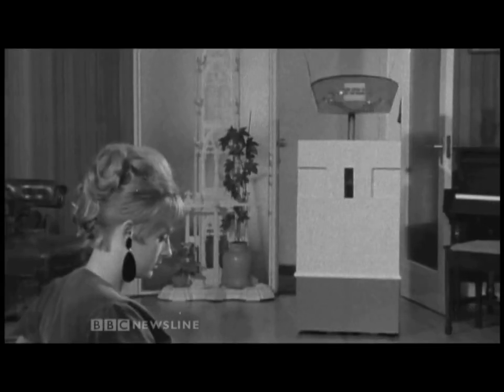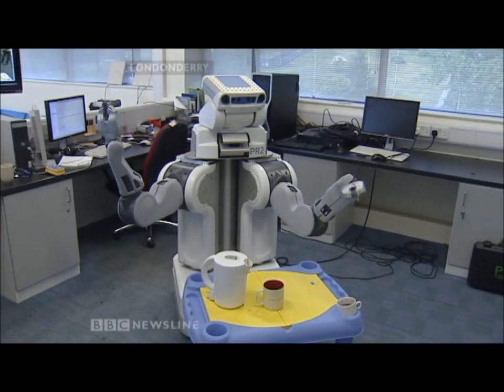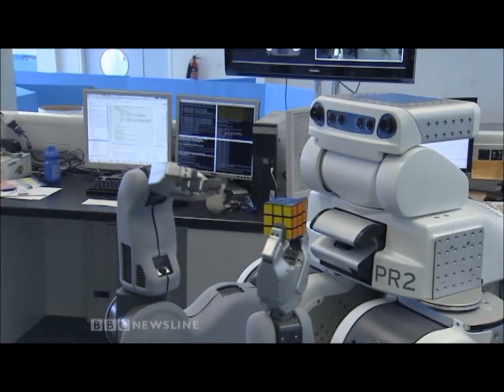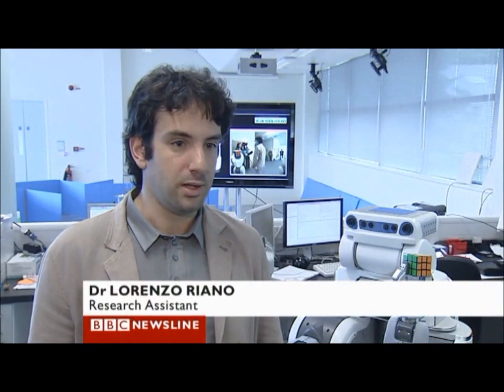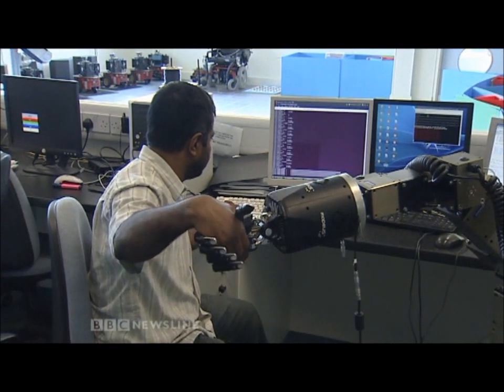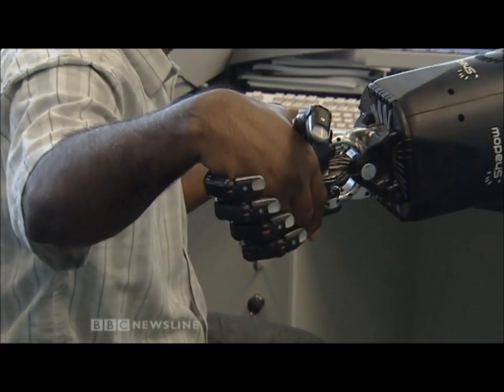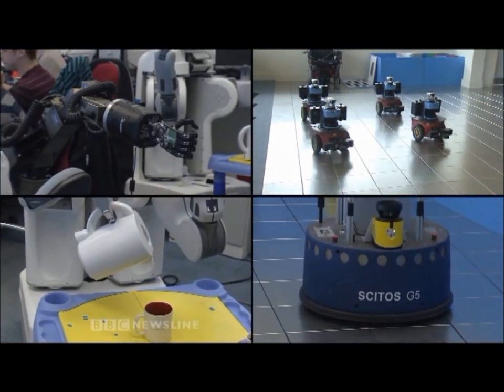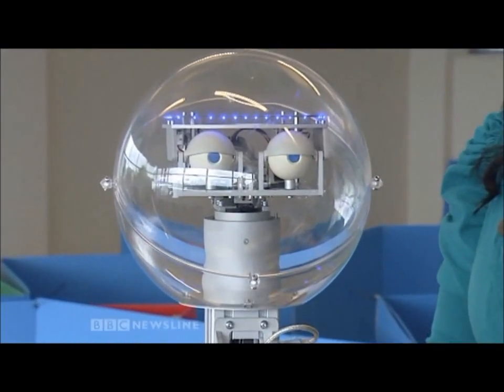BBC coverage of the ISRC - Cognitive Robotics Group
This video has been recorded by the BBC featuring the Cognitive Robotics lab at the ISRC. Don't miss the spotlights with the PR2 preparing coffee and playing with the Rubik's cube or the Shadow Hand doing a handshake!

For more information please visit the group's homepage

Lorenzo Riano